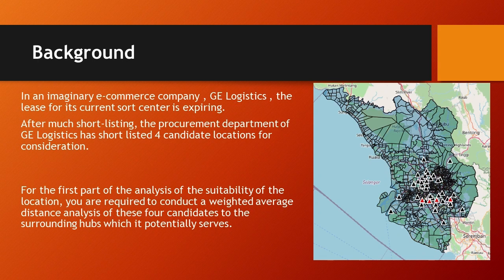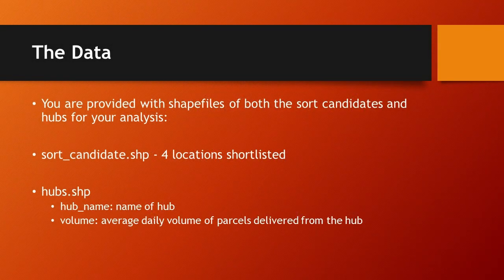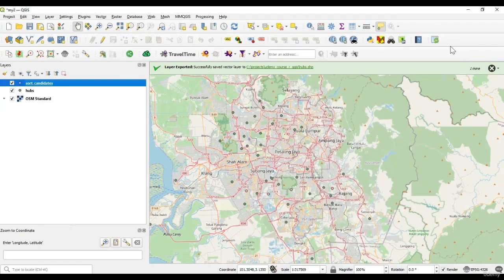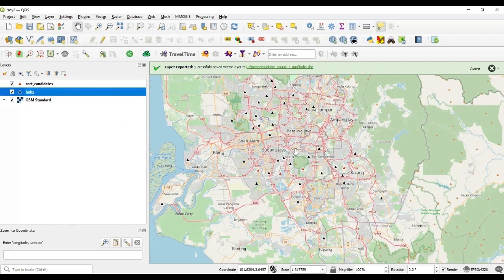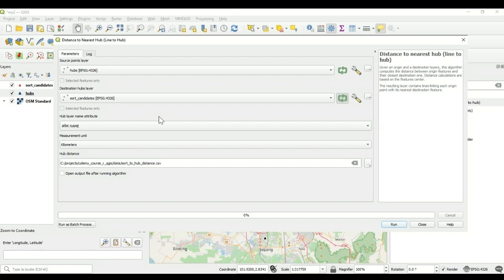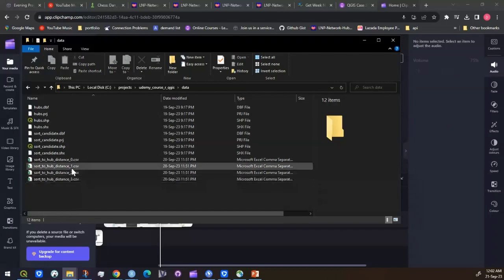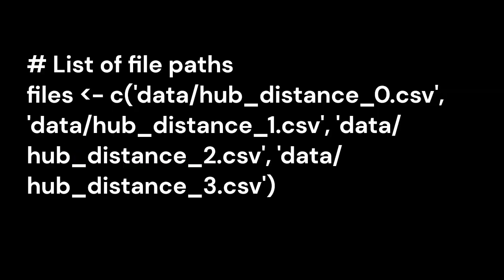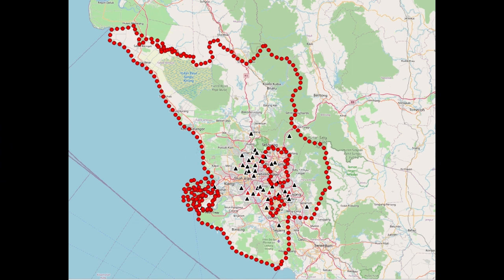QGIS Case Study #1 Weighted Average Distance for Optimal Location - Klang Valley scenario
This video walks thru a logistic case study which uses the weighted average distance method to decide the optimal location between 4 sort location candidates and hub location. This study uses QGIS and R programming in getting the WAD solution.

Shapefiles, QGIS csv output, R script code can be found at the comments below in the github link